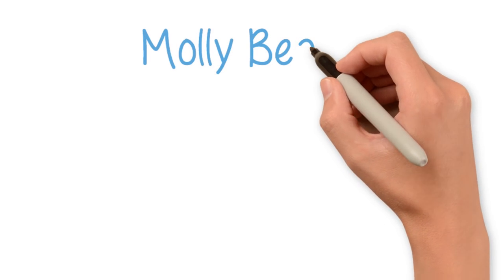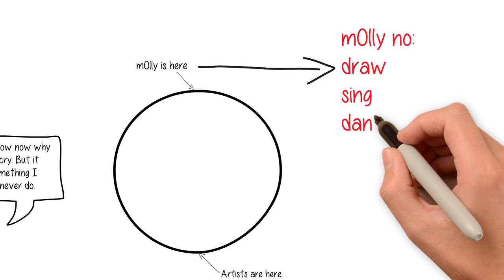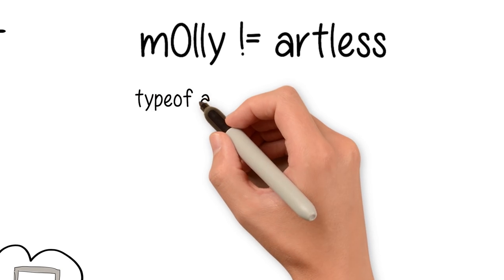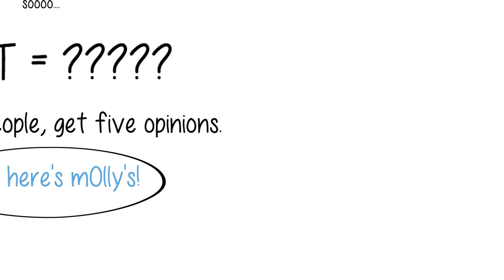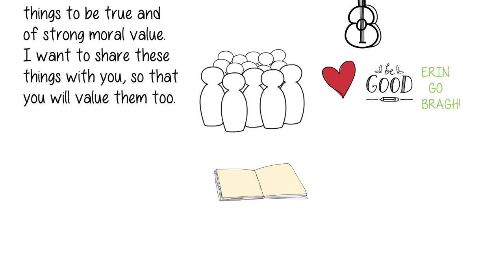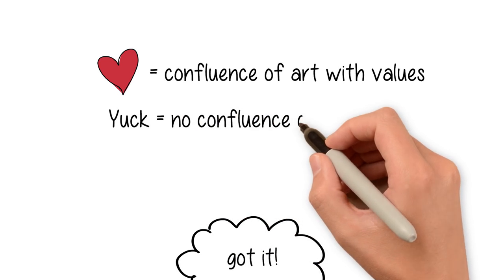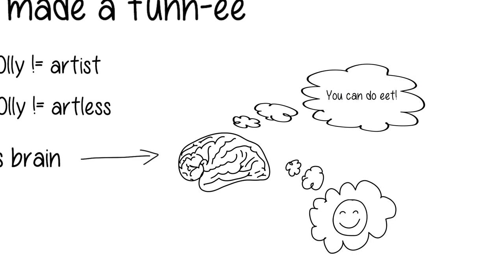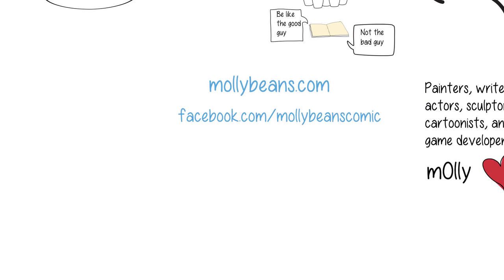Molly asks: What is Art?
Hi, Molly again.  Today I explore what I think Art actually is, and why it's important.